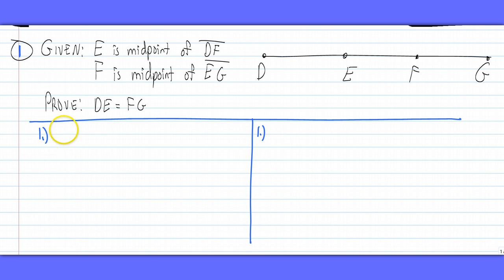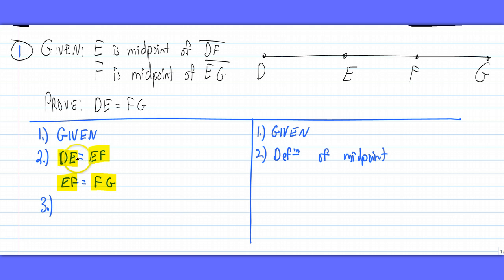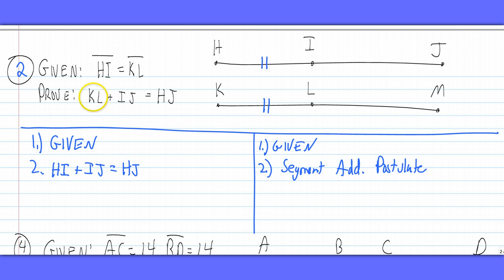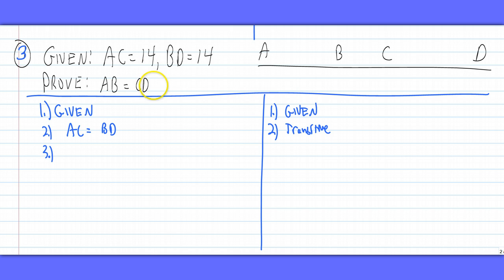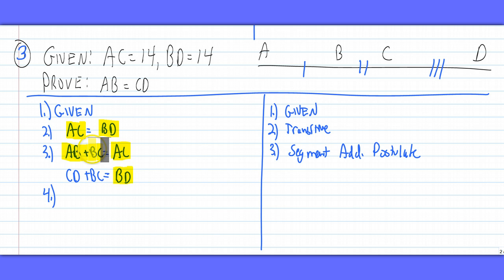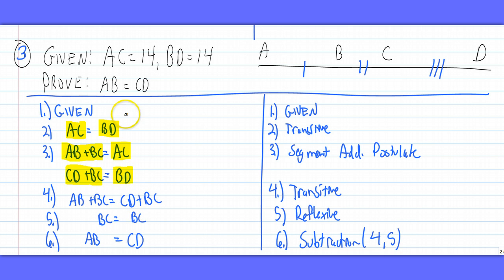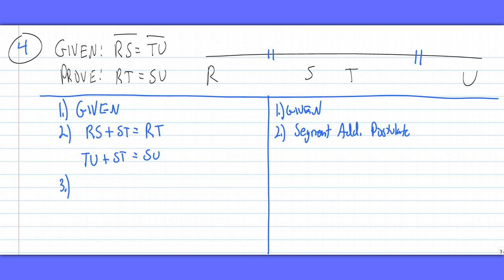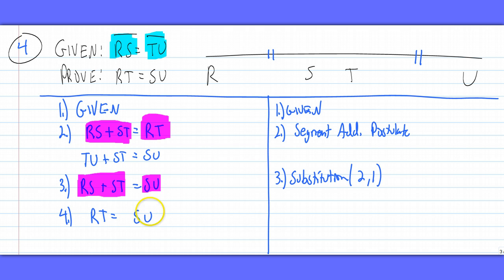Honors Geometry 2.7 Proofs about Segments